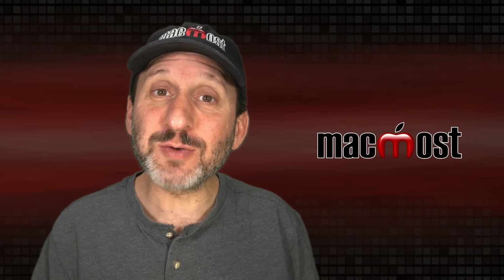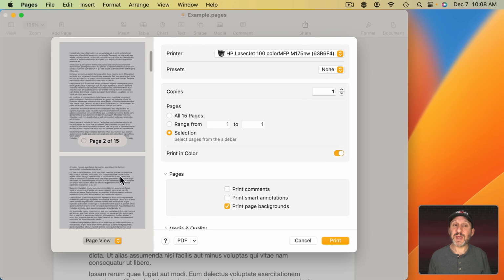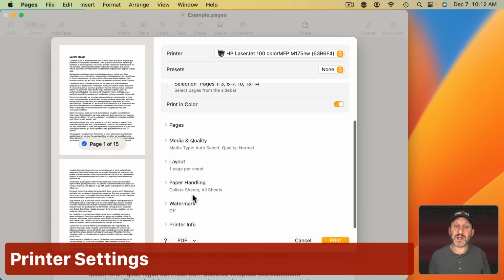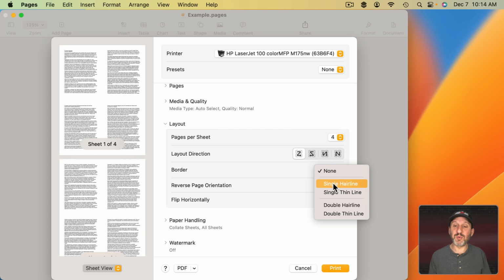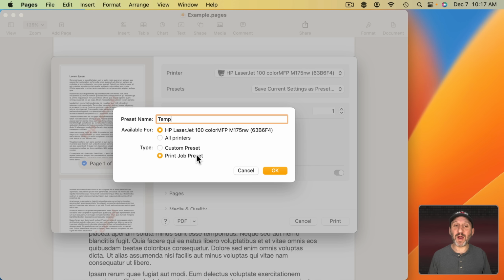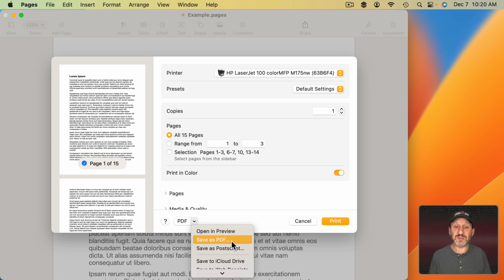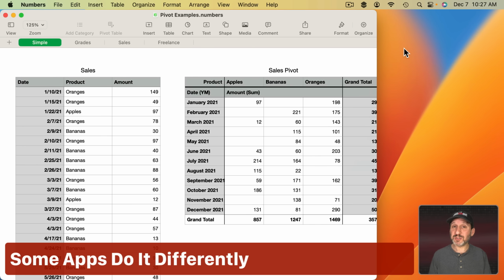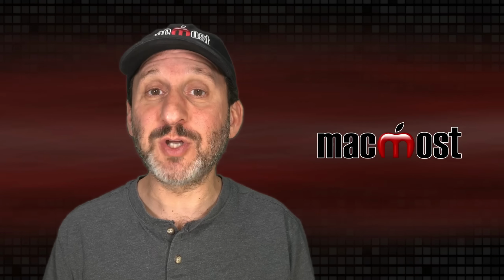Tips for Using the Ventura Print Dialog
When you want to print a document or web page you need to go through the Print Dialog on your Mac. This is where you set all of the options before sending the document to your printer. Learn how to use the new Print Dialog in macOS Ventura along with lots of tips and tricks.

00:00 Intro
00:40 New Single-Mode Print Dialog
01:12 Print Dialog Basics
01:51 Page Selection
02:32 Print Dialog Contents Will Vary
03:23 Printer Settings
03:50 Layout Settings
04:51 Watermarks
06:34 Save As PDF and Open In Preview
07:43 Problem: Can't Get To the Print Button
08:37 Some Apps Do It Differently
09:28 Page Setup Dialog